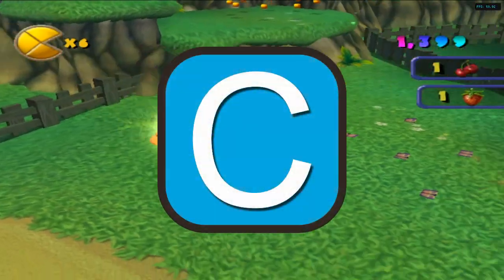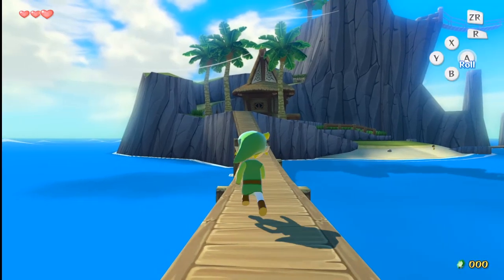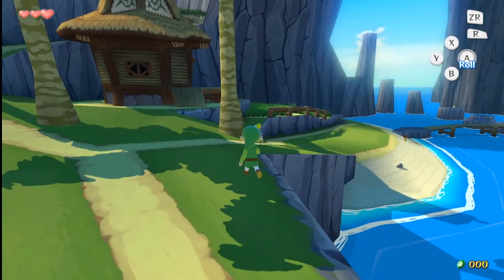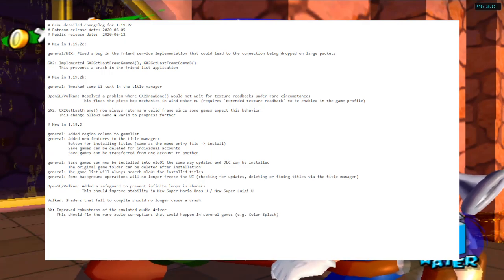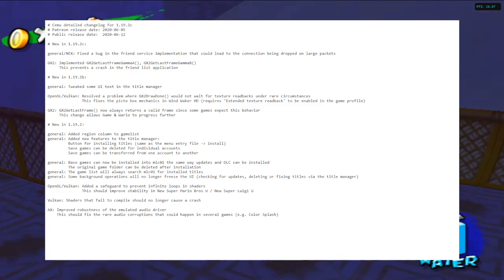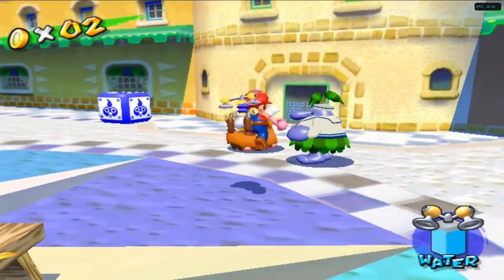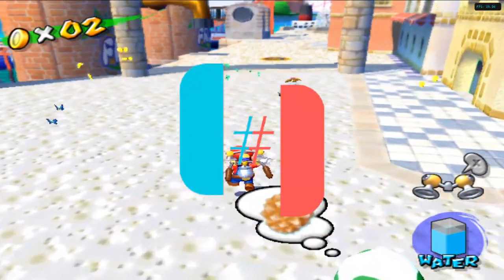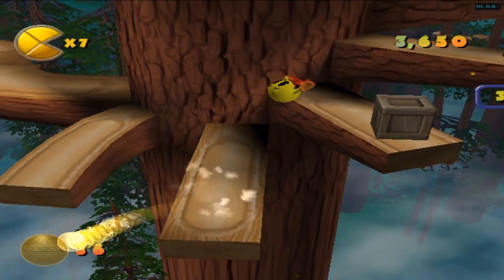Pictobox Fixed! / ACNH Won't Require Mods to Boot / And More! | Rapid Fire Emulation News #1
In our first episode of Emulation News, we'll go over emulation news from the past few days. Cemu 1.19.2 has been released to the public. One of the big highliights is that Wind Waker HD's pictobox is finally fixed. Animal Crossing New Horizons will now not require a mod and update for the game to boot. And much more!

My specs:
AMD A12-9730P Radeon R7, 10 COMPUTE CORES 4C+6G
16 GB RAM
2.80 GHz

Note: World of Emulation doesn't host roms nor links.
This is an educational video. These are not my games. These are the publisher's games.
The screen recorder makes games have a slower performance. Note I don't have a strong PC.

Hello guys, welcome to World of Emulation, where i'll be hosting emulators. This channel was created January 2nd, 2016. I make videos of tests, gameplay, tours of emulators, and other content.